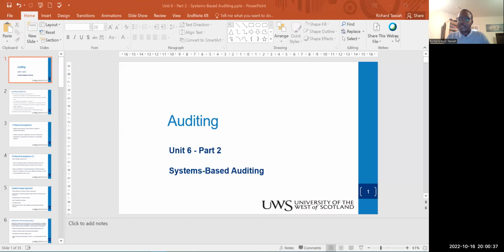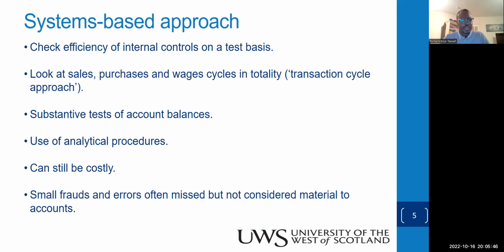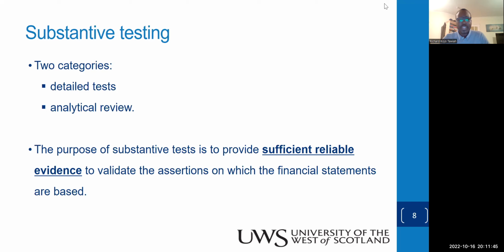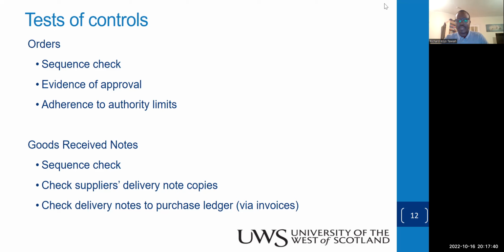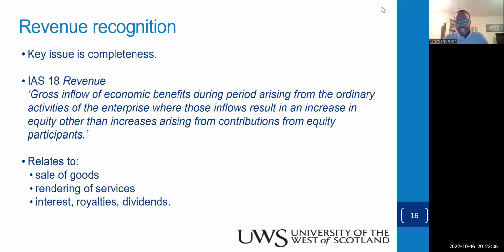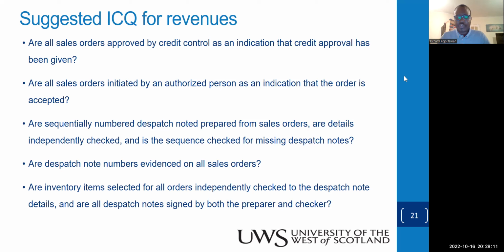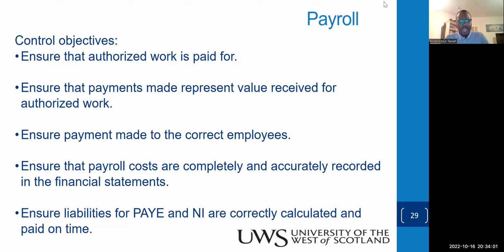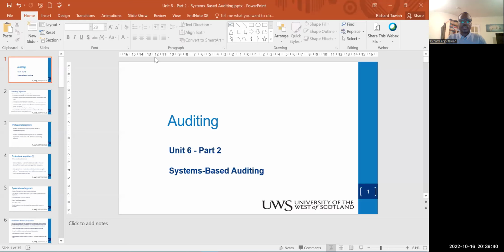System-Based Auditing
System-Based Auditing Procedures into Purchases & Expenses, Sales and Payroll